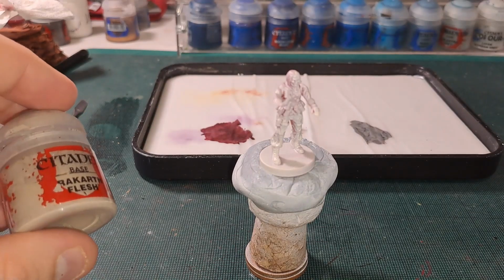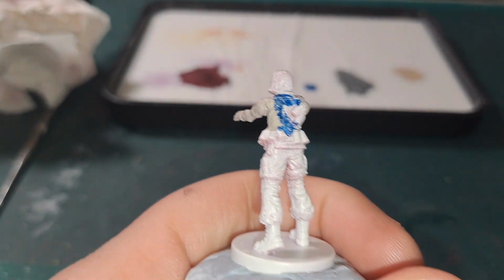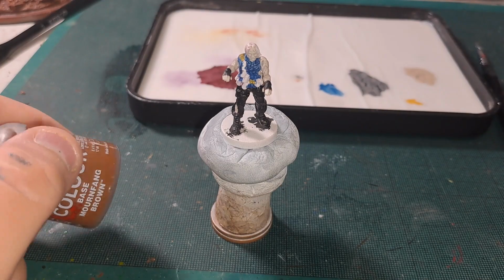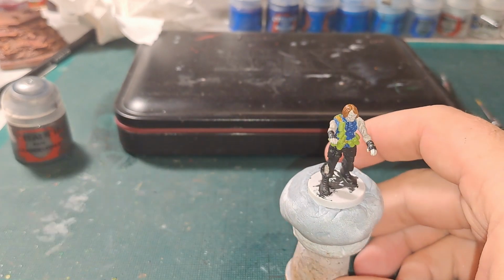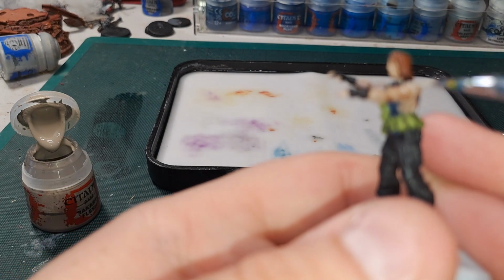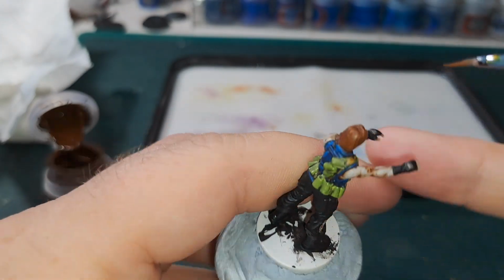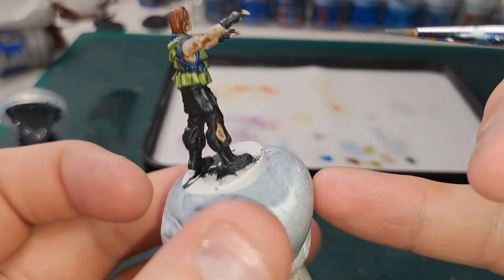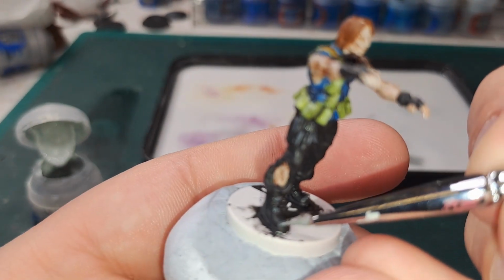Resident Evil Board Game : Zombie Forest Painting Video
Welcome to this painting video, its less a tutorial than it is a lets see what happens when i use this paint.
This is the Zombie Forest mini from the new Resident Evil Boardgame by Steamforged games, a game that was crowd funded on Kickstarter in 2021 and has finally made it to the backers.

Previously unused paints *

Paints used in the video are
Citadel Base paints by Gamesworkshop
Rakarth Fleah
Kantor Blue
Mournfang Brown
Orruk Flesh
Leadbelcher
Calador Sky
Mechanicus Standard Grey
Khorne Red

Citadel Layer Paints by Gamesworkshop
Balor Borwn
Nurgling Green
Dark Reaper
Ulthuan Grey

Citadel Contrast paints by Gamesworkshop
Black Legion

Citadel Washes/Shades by Gamesworkshop
Reikland Fleshshade
Nuln Oil
Carrowburg Crimson

Army Painter
Brainmatter Beige